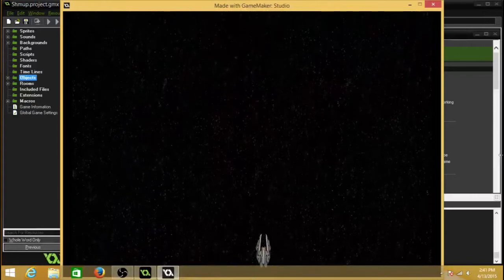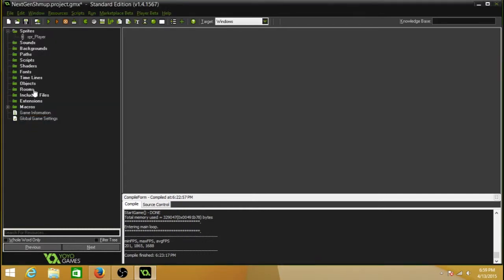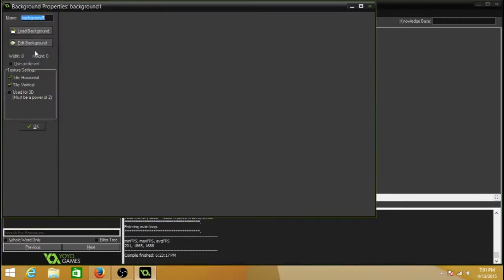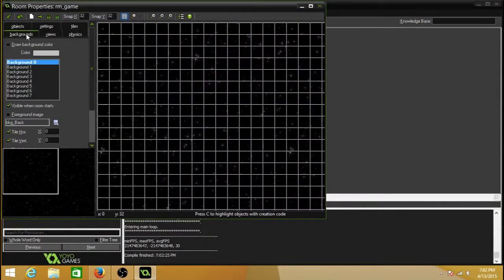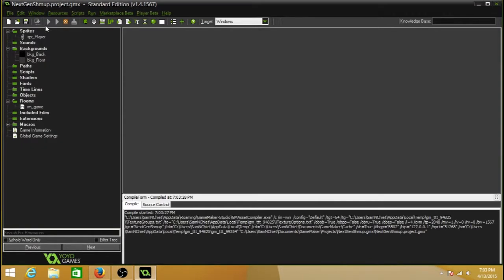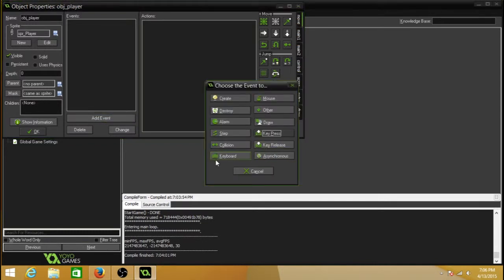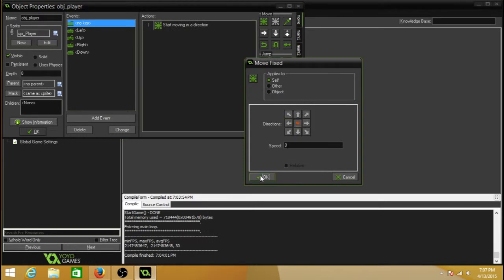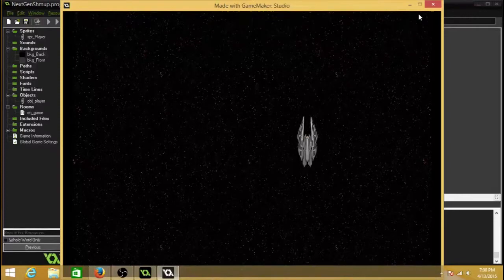Game Maker Tutorials #1.1 - Making Our Player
In this episode we start working on our player for our shooter game!

Are you a new game developer? - an entire community of people just like you! Get help, meet other developers, and share your games! And don't worry about the cost, it's free!

If you have any questions, comments or concerns, leave them in the comments section below!

You can download the shooter resources pack here!